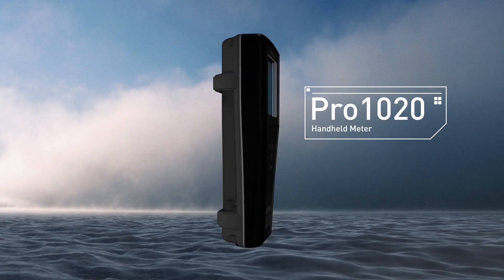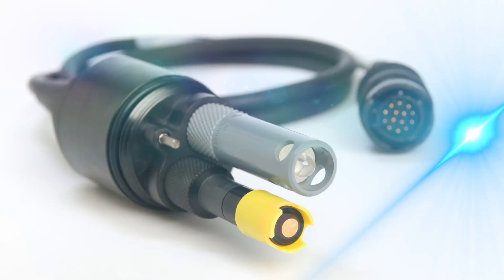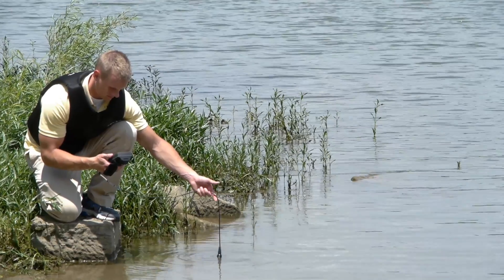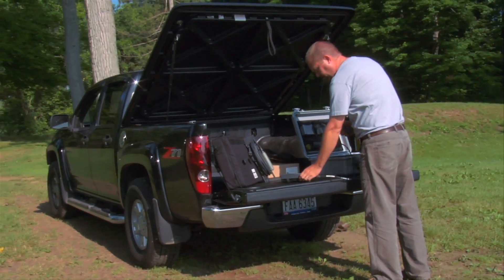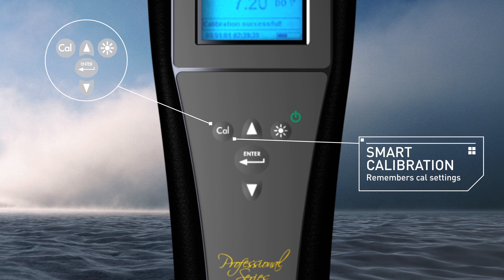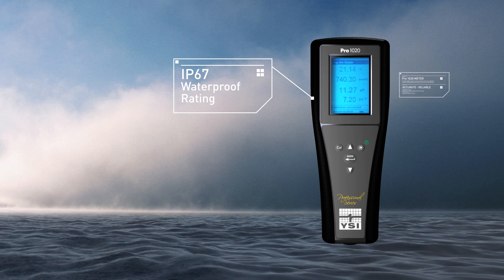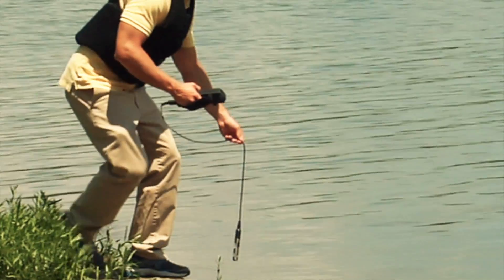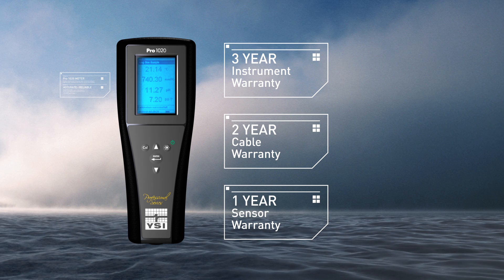YSI Pro1020 Dissolved Oxygen and pH or ORP Meter | Water Quality Instrument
Rugged and reliable, the YSI Pro1020 provides everything you need in a handheld water quality instrument for the measurement of either pH or ORP (oxidation reduction potential) along with temperature, and dissolved oxygen.

User-replaceable sensors and cables along with convenient calibration routine feature makes it extremely user friendly. Mil-spec (military spec) connectors, IP67 waterproof and rubber over molded case, and 1-meter drop tests ensure the instrument remains in your hands to provide years of sampling even in the harshest field conditions. The feature set of the Pro1020 results in a low total cost of ownership over the life of the product and proves that it is smarter, tougher, and more versatile.

Additional features include:
• User-replaceable cables and sensors provide versatility, reduce down time and reduce overall cost of ownership.
• Available with 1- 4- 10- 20- and 30-m cable lengths standard (cable management kit included on all cables 4-m and longer).
• Smart calibration; the instrument remembers the previous calibration values and simply walks you through the routine.
• Stores 50 data sets; no need to write down data.
• Large graphic, backlit display and glow in the dark keypad. Usable in any lighting condition. The display is also visible when wearing polarized sunglasses.
• Tough. IP67, impact-resistant, waterproof case. Waterproof without the battery cover as well.
• Rubber over molded case provides extra durability. Military spec connectors are unsurpassed for ruggedness.
• Multiple languages include English, Spanish, French, and Portuguese.
• Choose either polarographic or galvanic DO sensors.
• Quick response times; 95% DO response time in approximately 8 seconds with standard membrane (fastest response time in the market).
• 3-year instrument; 2-year cable; 1-year sensor warranty (Galvanic DO is 6-months)